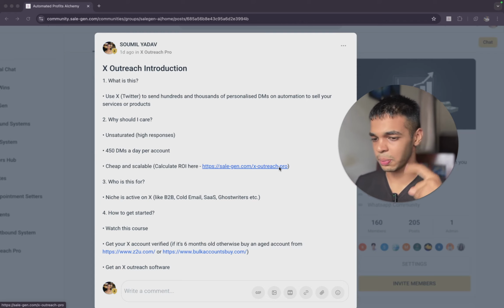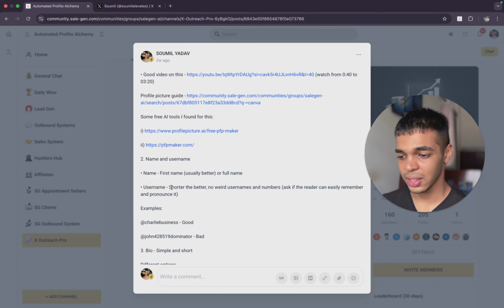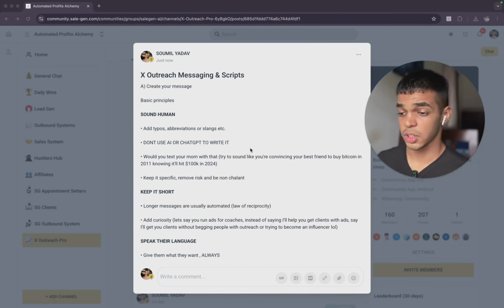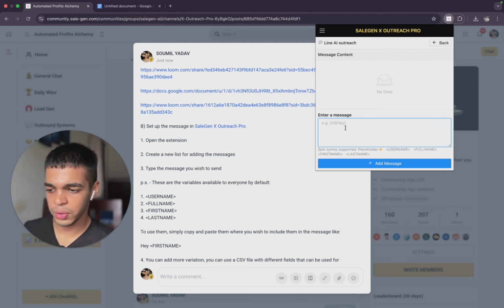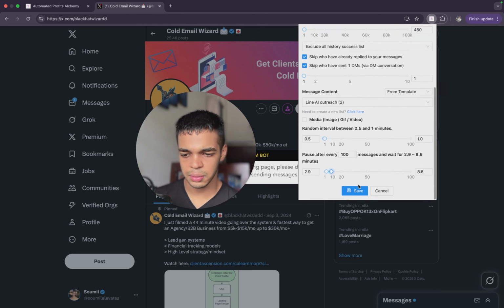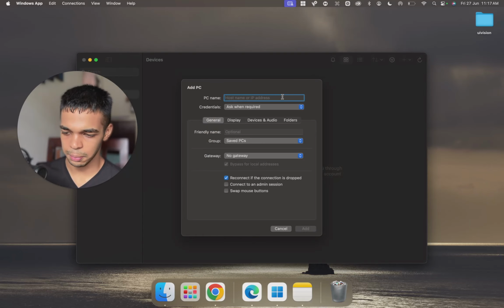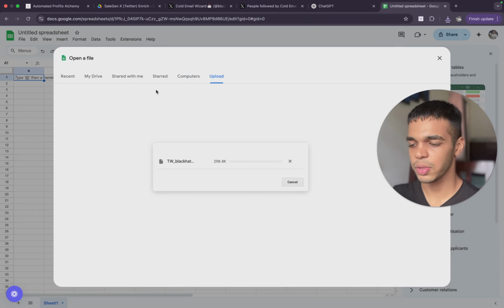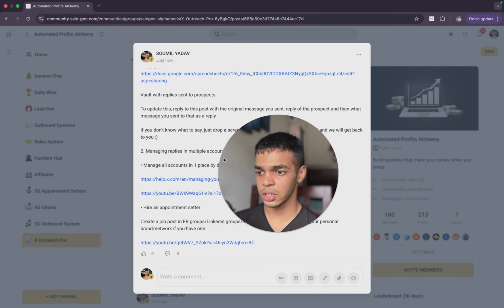X (Twitter) Cold Outreach Automation Full Course | Unlimited AI DMs